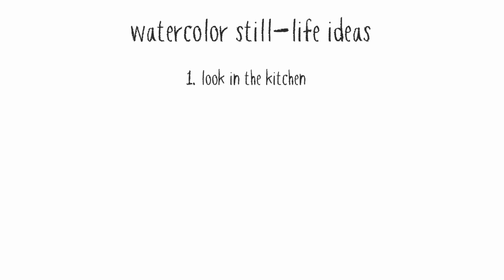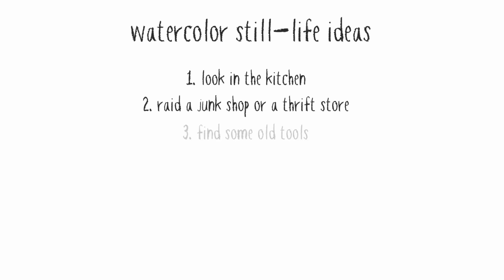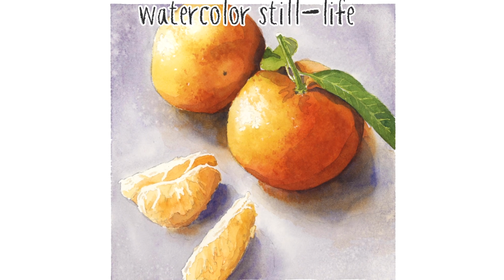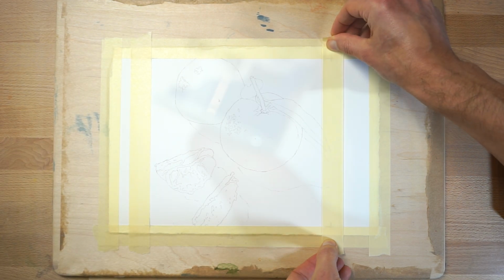Painting Still-Life in Watercolor (Step by Step Beginners Tutorial)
Create Beautiful Watercolors, Faster Than You Thought Possible, Without the Frustration !

▶️ FREE THINGS 👇🏼

You can download the outline sketches and reference material for this painting here:

Still life is possibly one of the best types of paintings for beginners (and seasoned painters love them too!) This lesson talks about the advantages of still-life, tips for setting up your own paintings, and a step-by-step tutorial about painting a still life in watercolor...
Have fun!

Some of the paints and supplies used in this lesson:

Arches Watercolor Pad 140 lb Cold Press (100% cotton Artist grade paper)
Photography light
Mini tripod

Hello! I'm Anthony. An independent artist and illustrator based near Paris in France. Watercolor painting was my first passion.  So a few years ago I took out my old paints, and rekindled my love for watercolors. I decided to start charting some of my watercolor experiences in the form of my blog, “WatercolorAffair.com” (and now through my Youtube channel). My objective was to start sharing some of my hard won knowledge in the hope that it will help and inspire others to paint with watercolors!